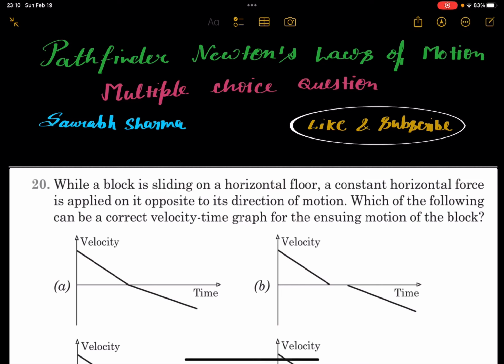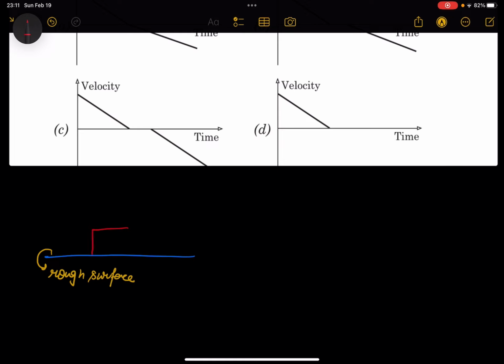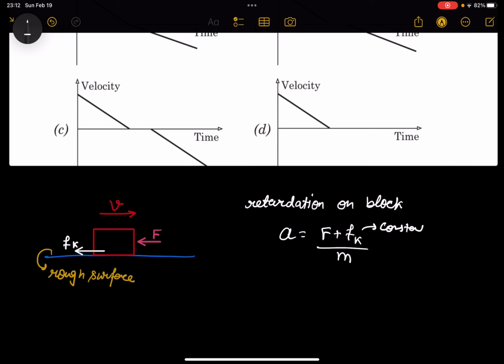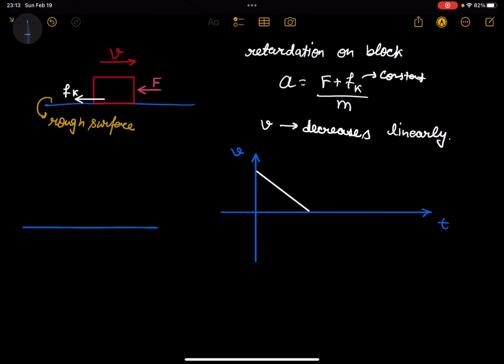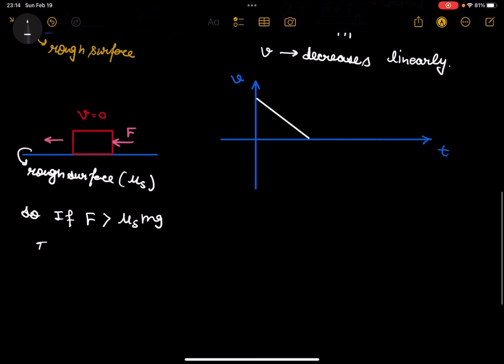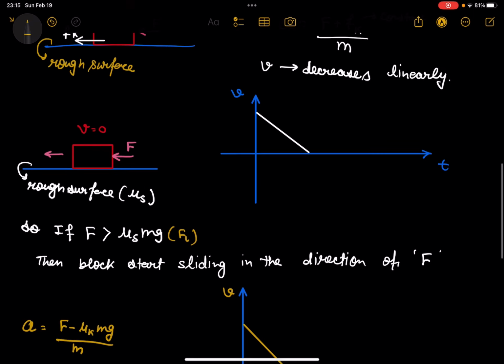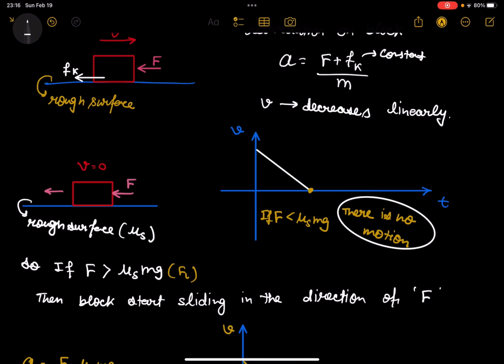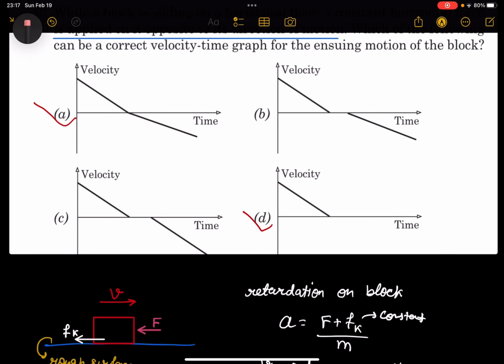Pathfinder | Newton Laws of motion | MCQ 20